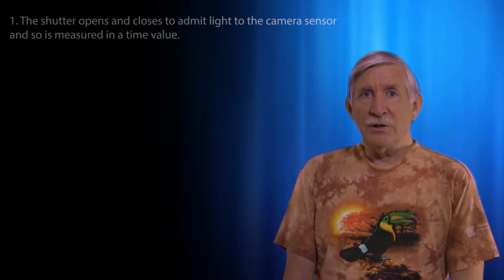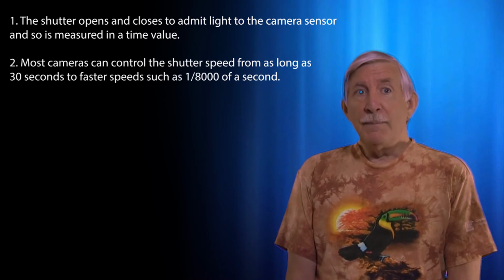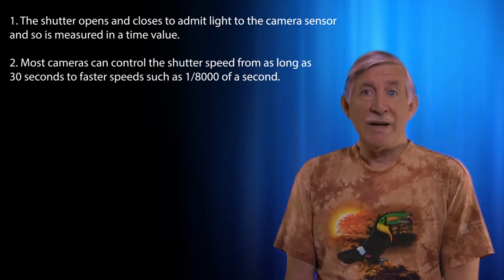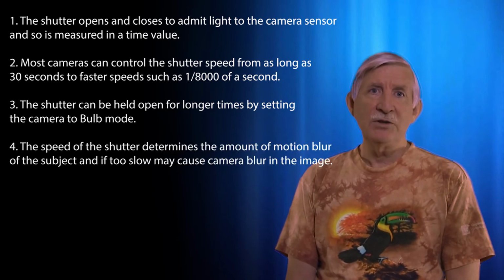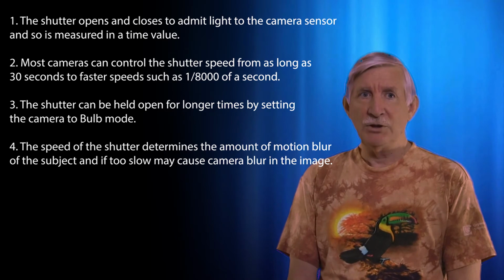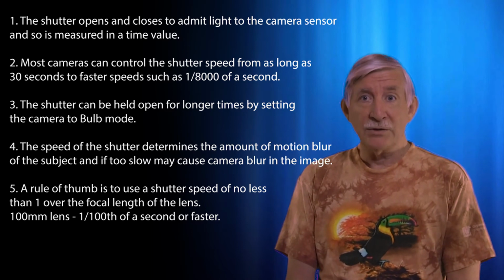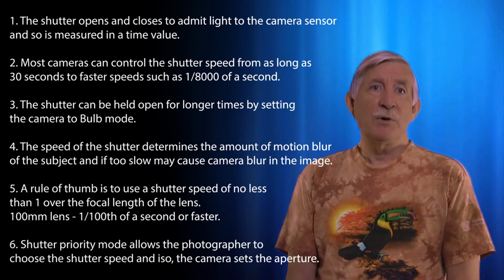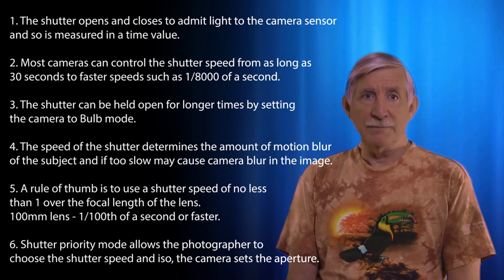Camera shutter - Photo Course - Lesson 4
Jim explains how the camera shutter works within the exposure triangle.